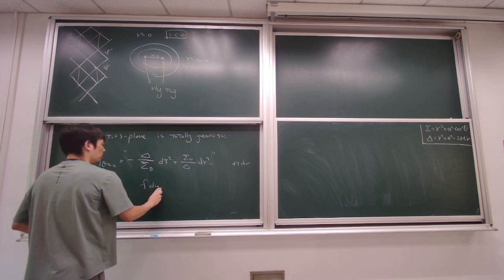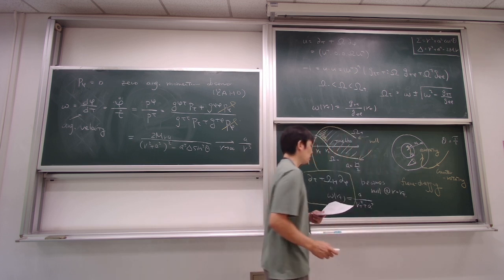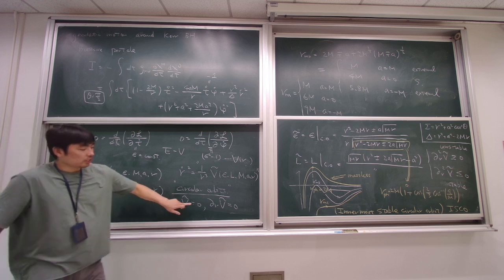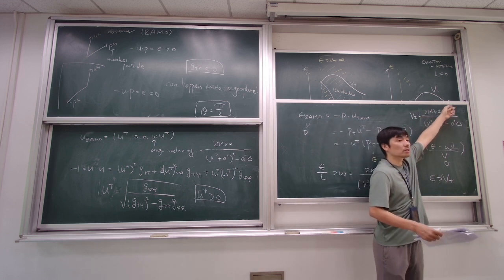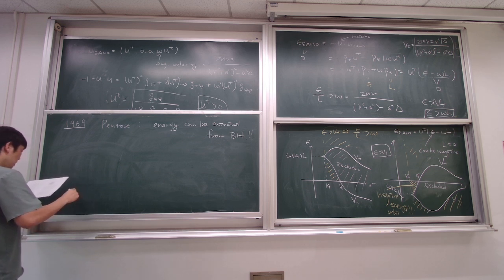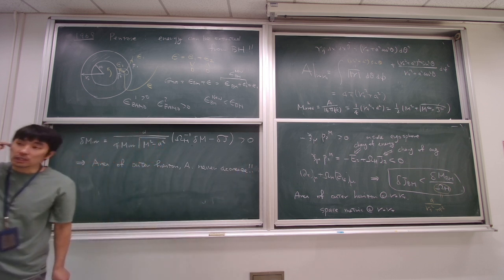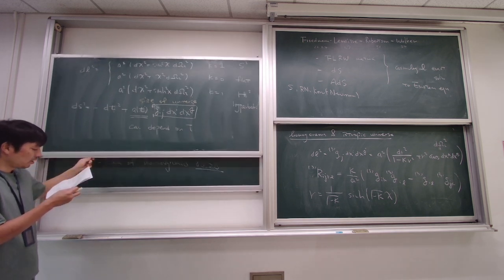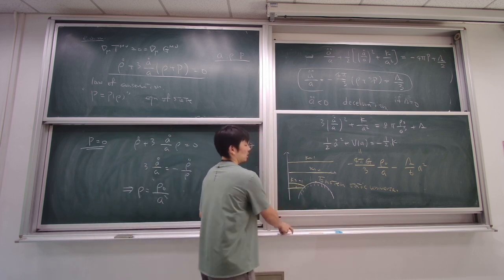Advanced Course on Gravity 6: Kerr black holes II